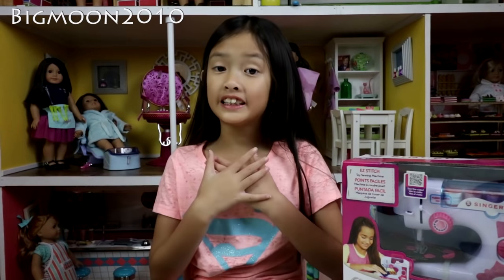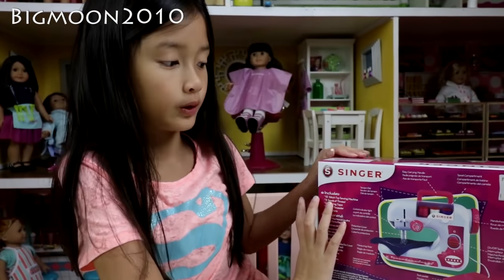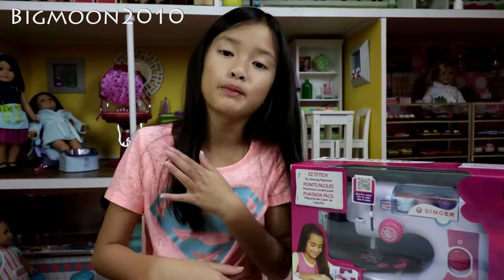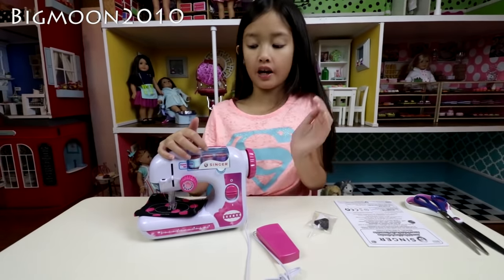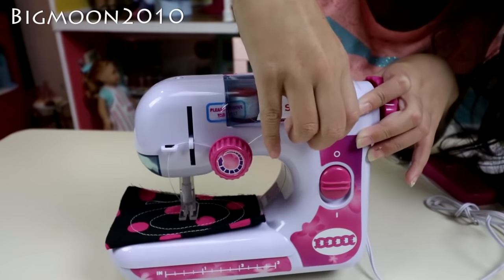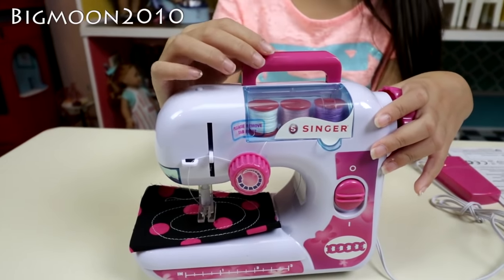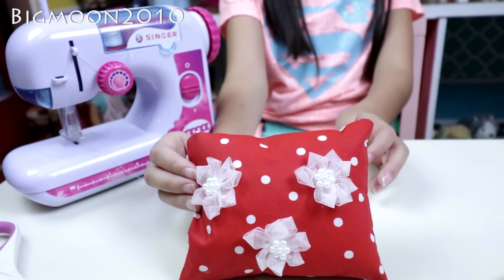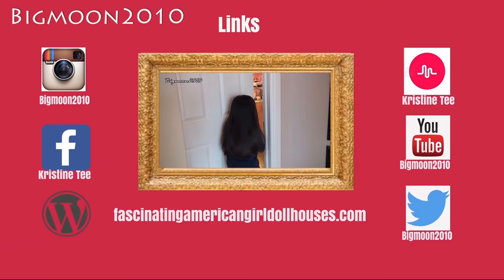Greatest Sewing Machine for Kids!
Kristine reviews Singer sewing machine for kids.